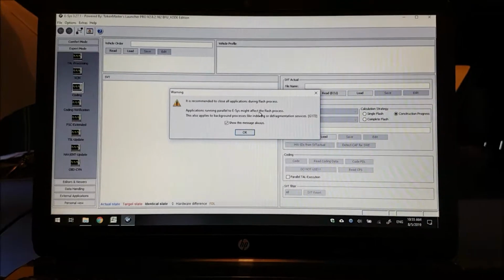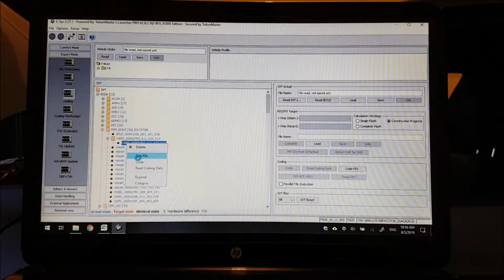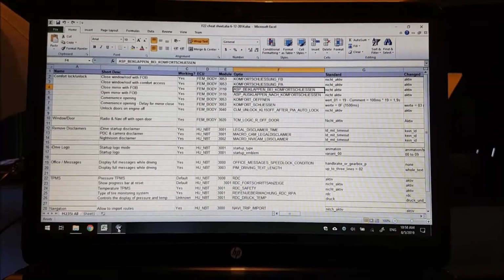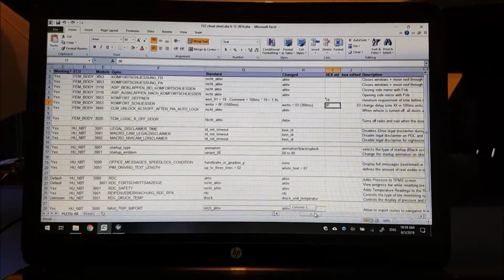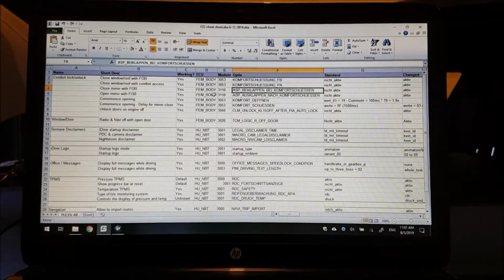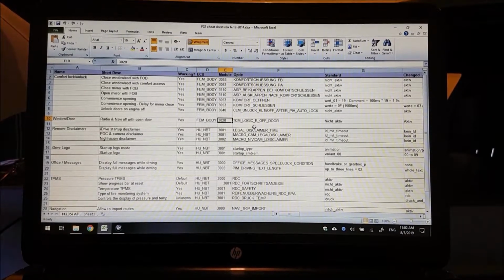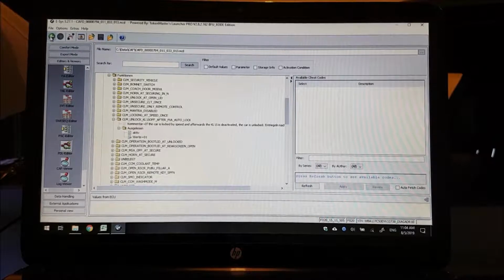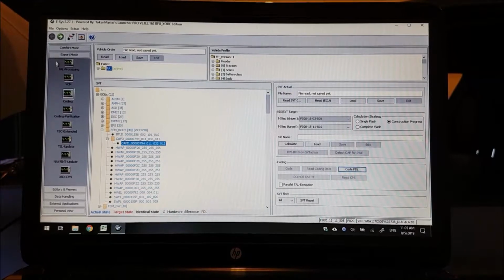Coding FEM Body M235i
Using E-Sys to code the fem body module for my M235i.